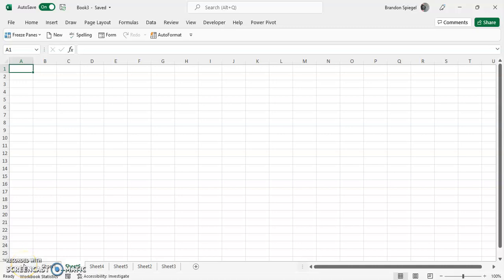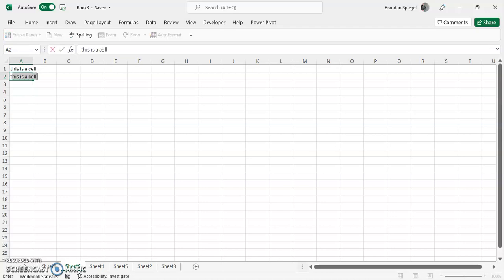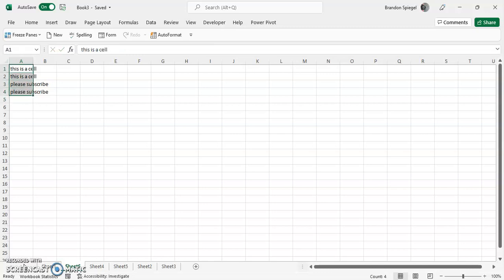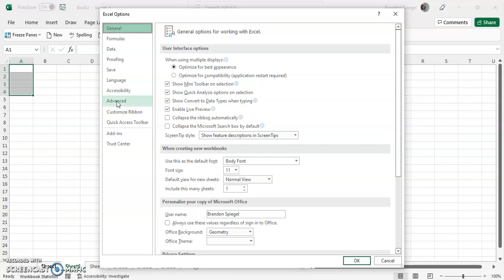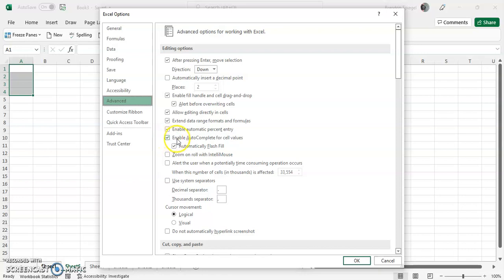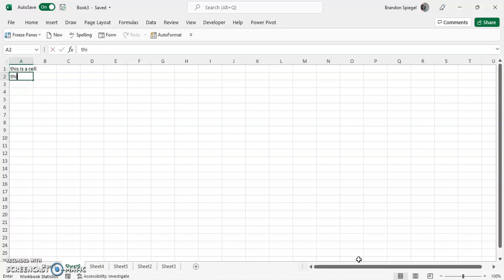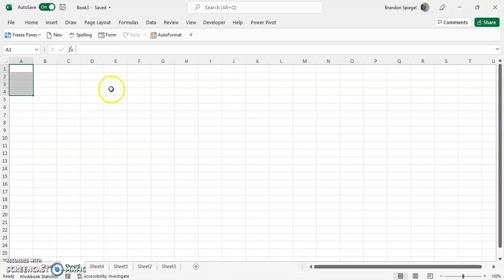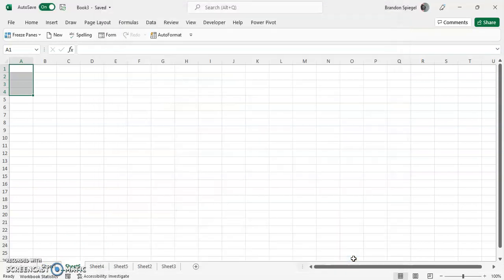How To Disable and Enable AutoComplete For Cell Values In Microsoft Excel With Ease!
What's going on Youtube? In this tutorial I show you how to disable AutoComplete for cell values in excel. AutoComplete is where excel will suggest something when you start typing in a cell based on what you put in another cell. This can be annoying at times, and in this tutorial I show you how to turn this feature off.